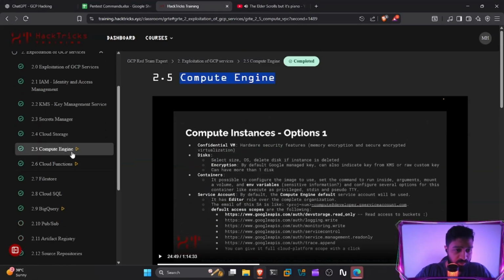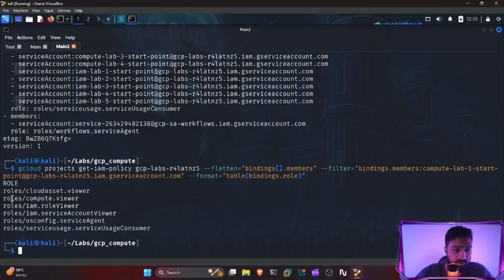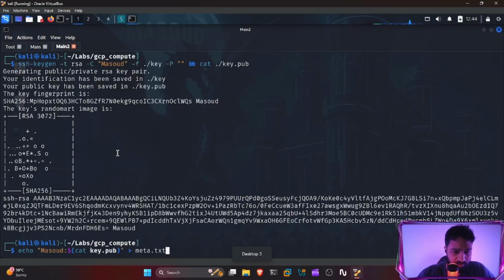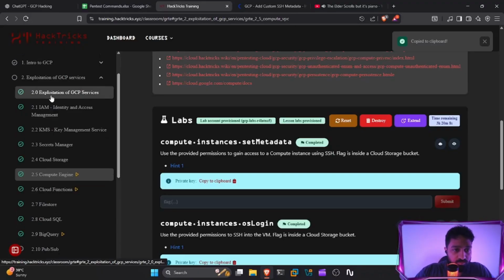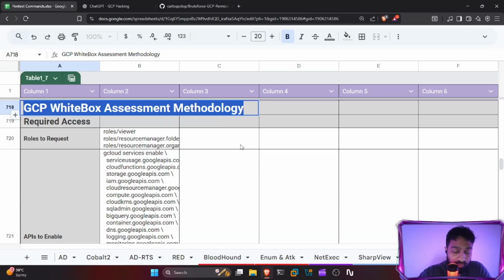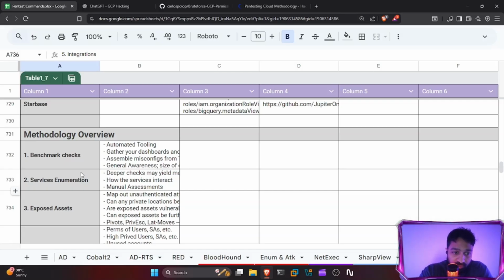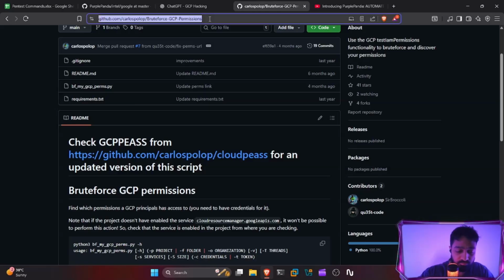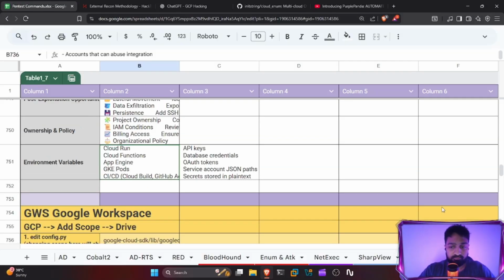GRTE Google Cloud Red Team Expert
In this video, I deep-dive into the HackTricks GCP Red Team Expert (GRTE) course — one of the most advanced and practical Google Cloud security training programs available today.

You’ll get my honest, experience-based breakdown of what makes this course special, how it compares to other GCP red team content, and whether it’s worth your time and investment.

🧠 What You’ll Learn in This Review:
What the GRTE course actually covers — from privilege escalation to post-exploitation in GCP
How HackTricks Labs simulate real-world cloud attack paths
Why red teamers and cloud pentesters are calling it a “game changer”
Key takeaways and career benefits for offensive security professionals
My personal experience completing the labs as Masoud Hamada — The Cloud Pentester

🧩 Who This Is For:
If you’re working towards cloud red teaming mastery, or want to go beyond basic GCP pentesting, this video will show you exactly how the GRTE course levels up your skills.

Would you like to see a full walkthrough of the GRTE labs next?